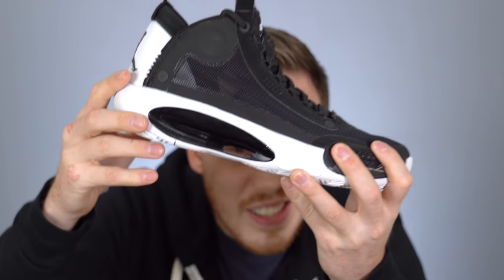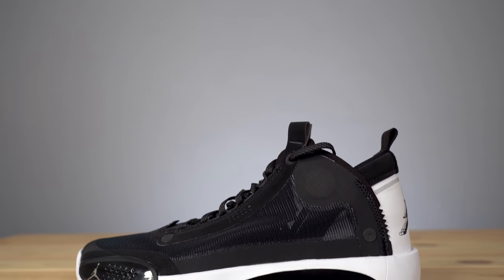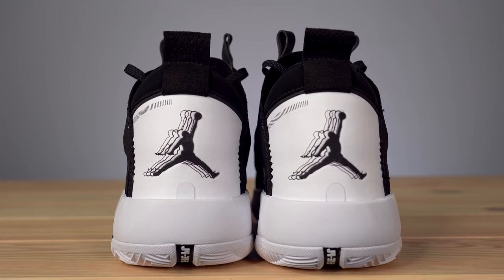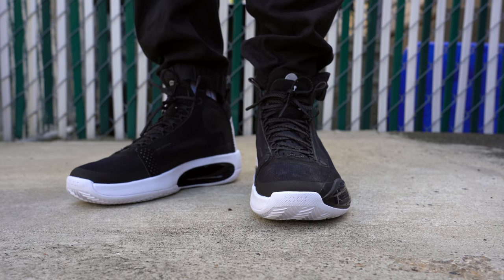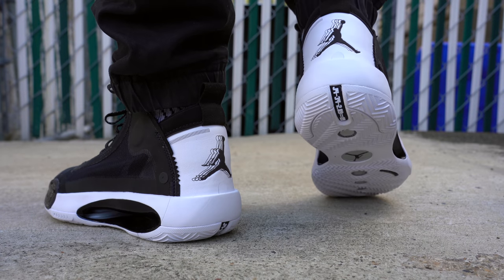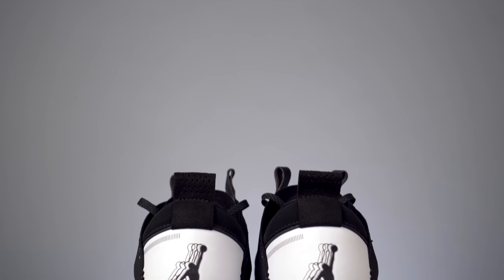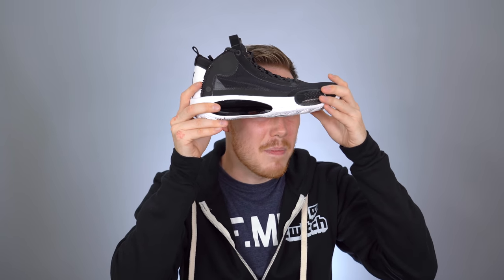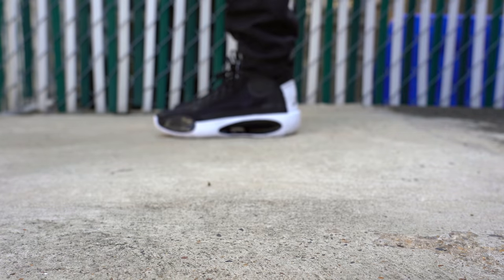AIR JORDAN 34 Lifestyle Review & On Feet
Today I’m reviewing the new Air Jordan 34! The Jordan 34 has a release date of September 25th 2019 in the blue void color way and has a price of $180. The new Jordan XXX4 features an eclipse plate and is the lightest performance Air Jordan Model! Check out the review of the Air Jordan 34 to learn more!